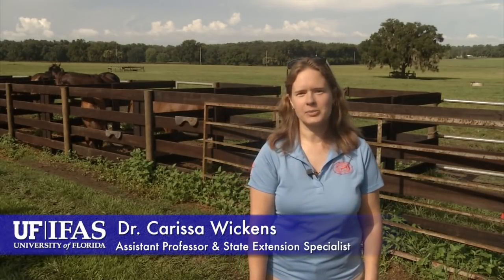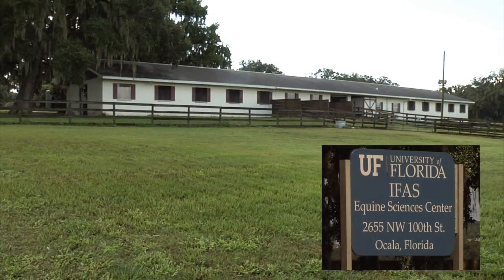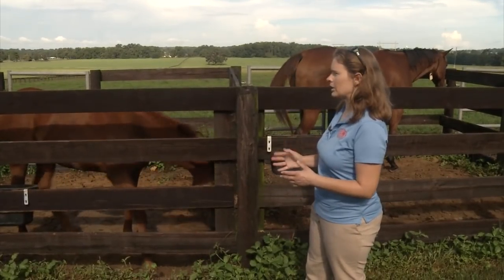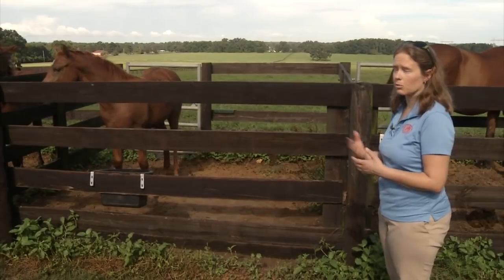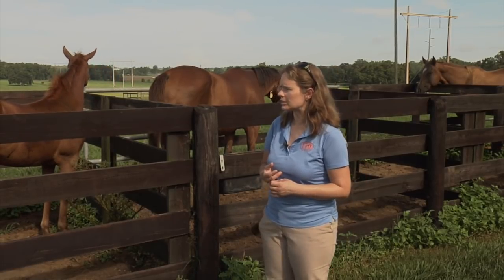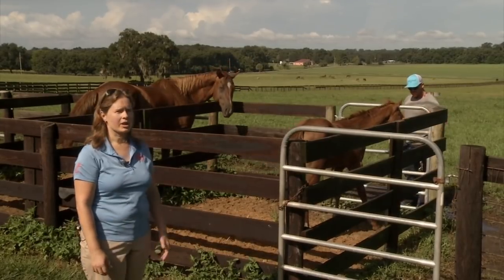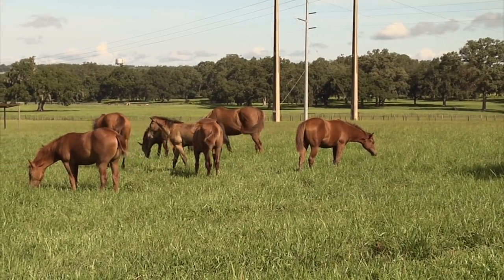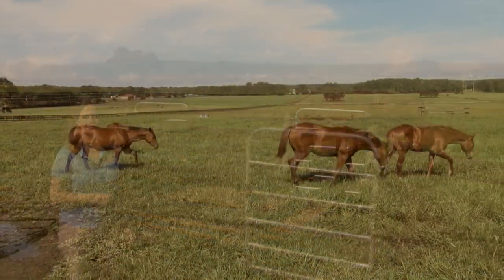Weaning methods to reduce stress in foals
Dr. Carissa Wickens, Equine Extension Specialist for Florida, describes a method to reduce stress when separating foals from their mares.